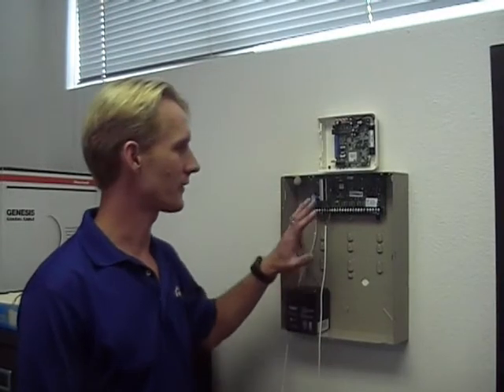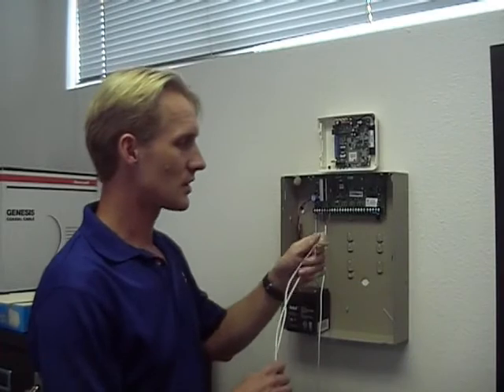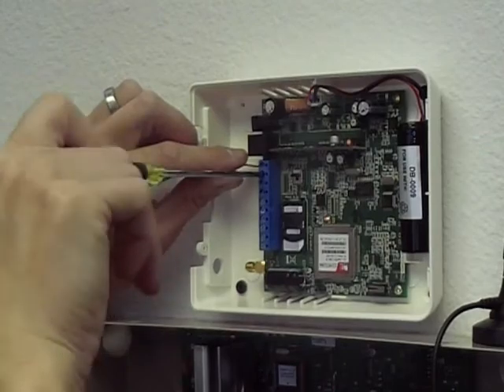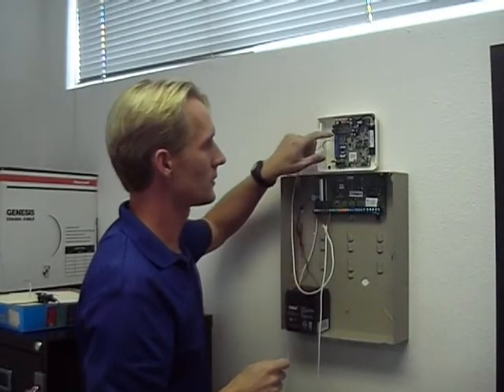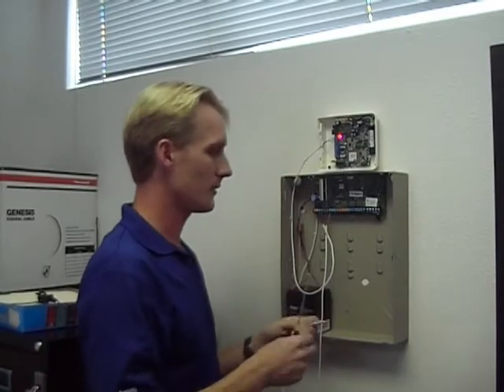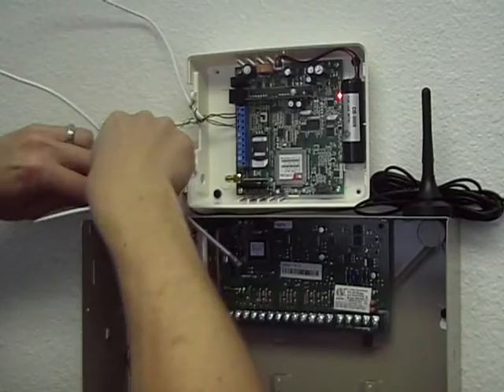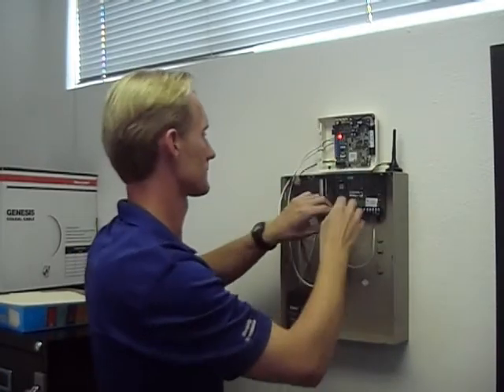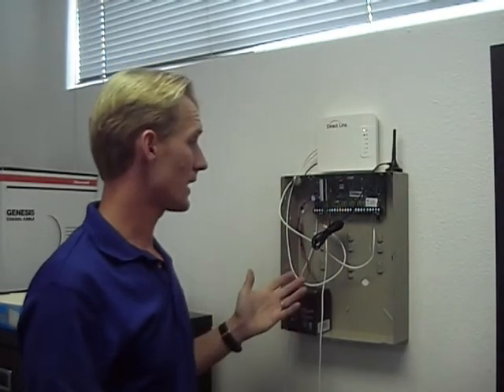Installing the DL643